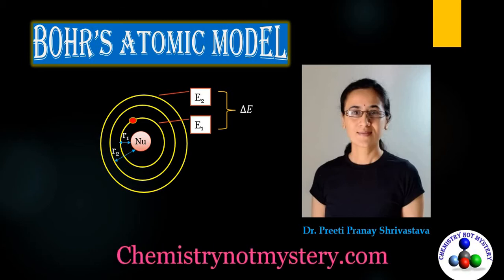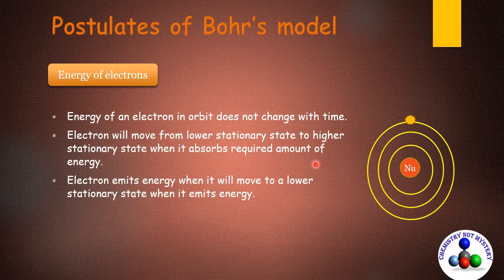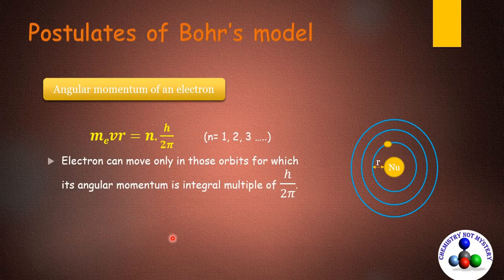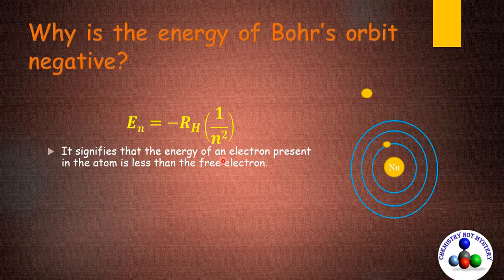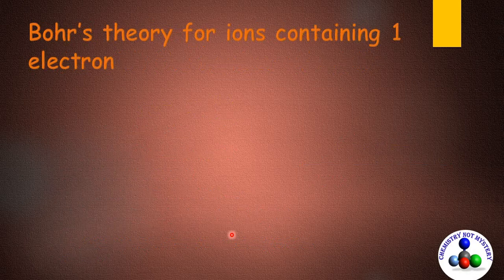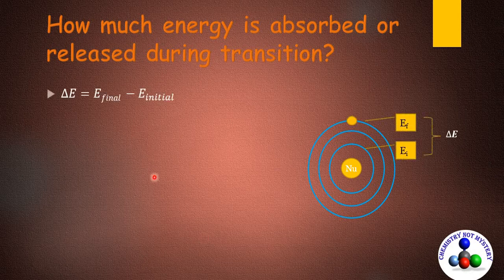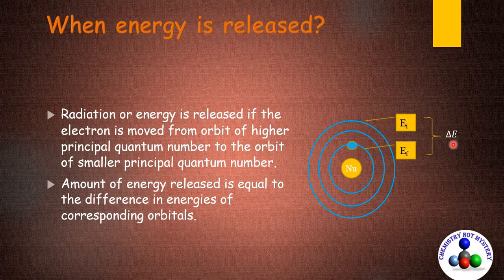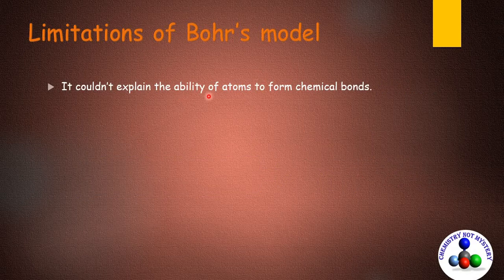Bohr's atomic model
What is Bohr’s atomic model?

In this video, I have explained what are the postulates of Bohr’s model?
What is an orbit?
How much is the energy of Bohr’s orbit?
What is Bohr’s radius?
What is Bohr’s frequency rule?
Explanation of H spectrum by Bohr and the
Limitations of Bohr’s atomic model.